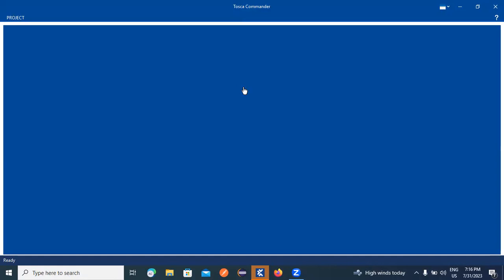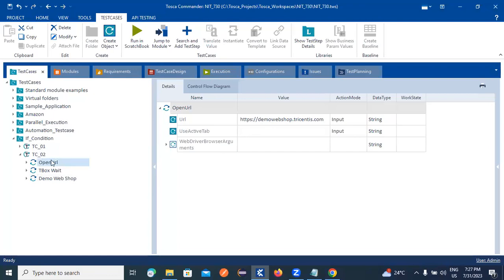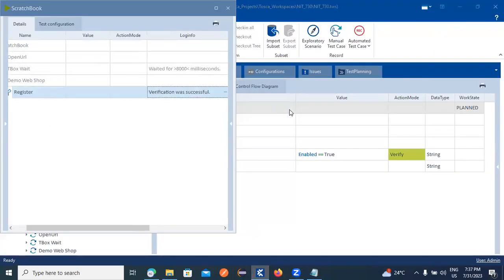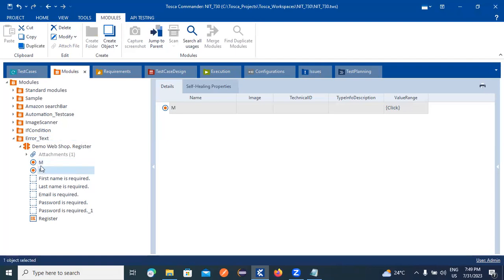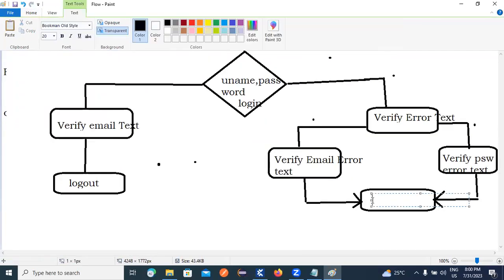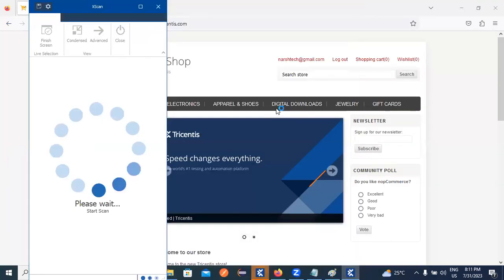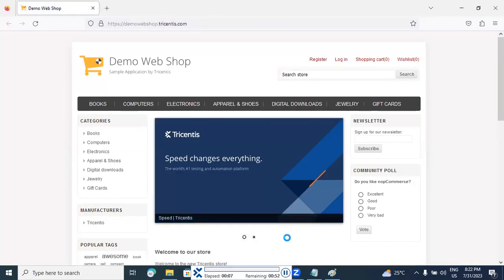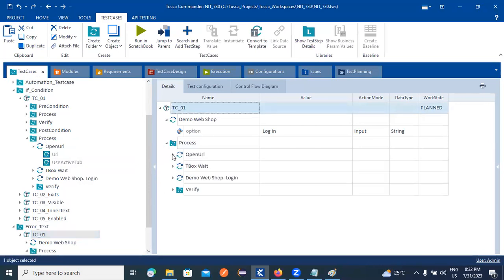Tosca QA Tools Session 16